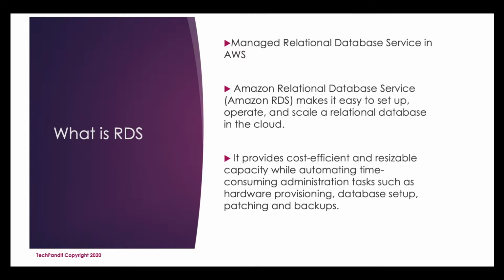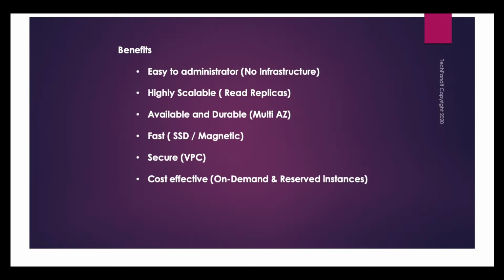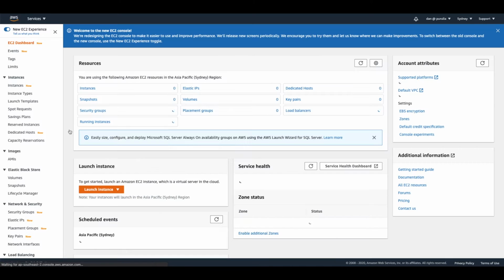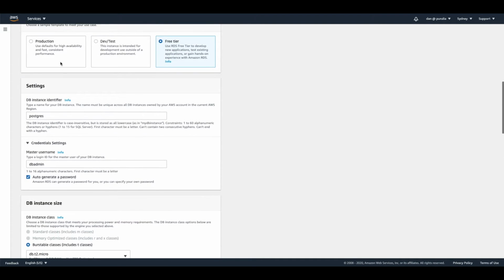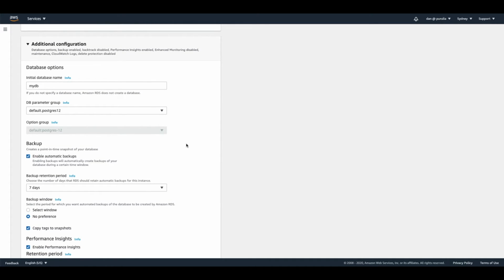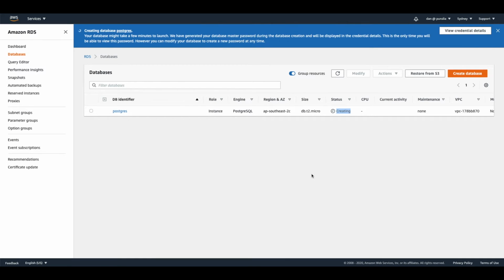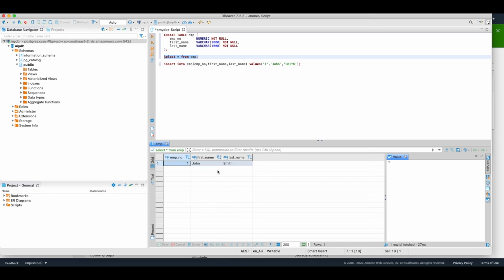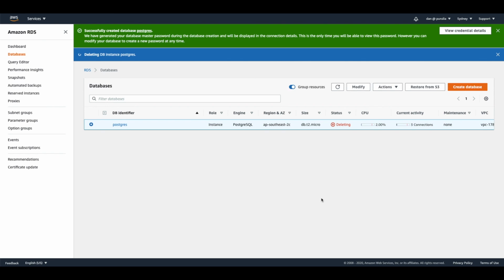AWS Basics: Launch RDS instance to create PostgresSql database and connect using sql client DBeaver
This video will demonstrate how to deploy/launch a RDS instance for PostgresSQL relational database from aws management console and connect the database from local machine/laptop. This session is good for beginners as quick start. This video has used DBeaver as a sql client to connect to the database however the same method can be used to connect using any other sql client.